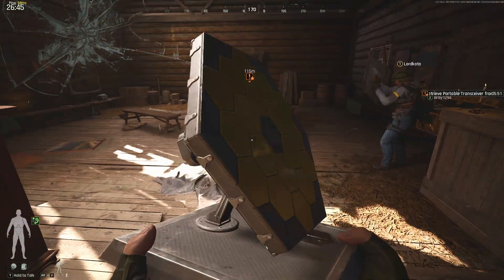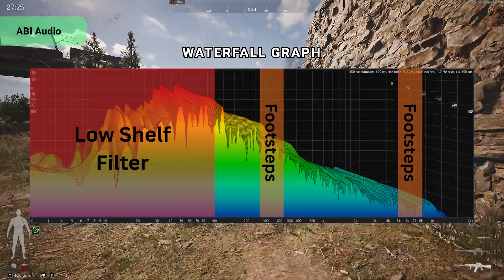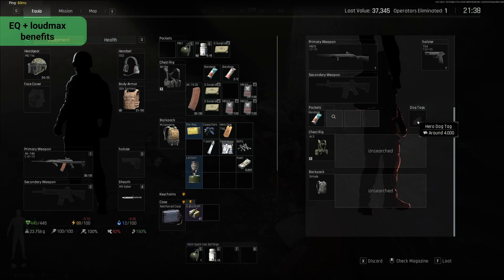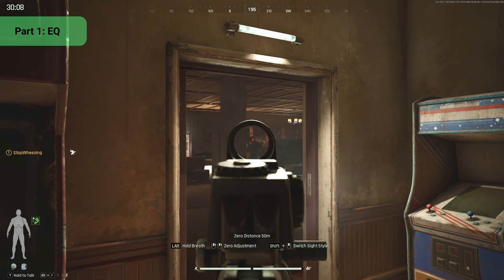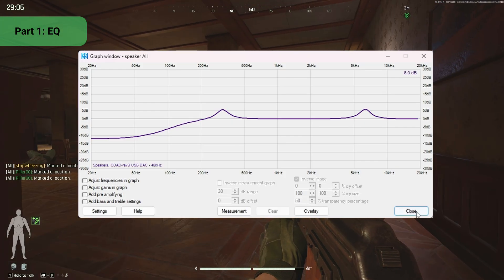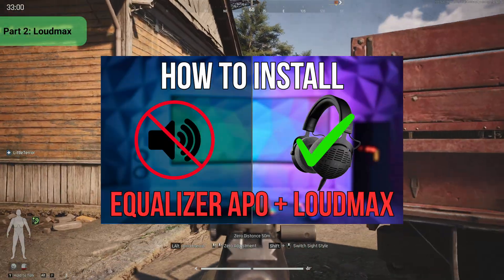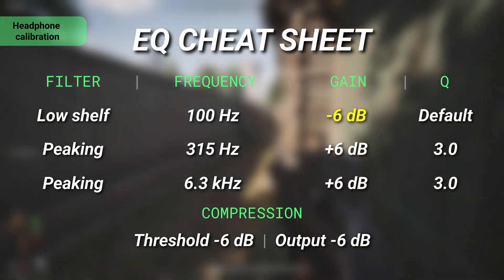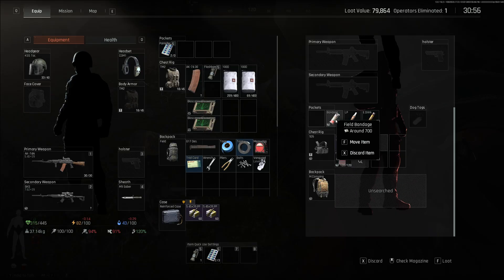Arena Breakout Infinite: How to Hear Footsteps (Advanced EQ + Compression)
Master your Arena Breakout Infinite audio with this advanced Equalizer APO guide. We use EQ and Compression to create a competitive advantage, making enemy footsteps clear and easy to locate. This ABI audio setup greatly improves your sound to provide a tactical edge.

In this ABI audio tutorial, you will learn:
• Surgical EQ Adjustments: Boost the exact footstep frequencies and cut audio mud.
• Compression Settings: Balance your game audio to hear quiet players without deafening gunfire.
• Headphone Calibration: Fine-tune the audio settings for any gaming headset.
• Real-Game Testing: See the difference with direct before and after comparisons.

Timestamps:
0:00 Intro & EQ Cheat Sheet
0:18 ABI Audio: Footsteps
1:10 EQ clip: default vs eq + compression
2:03 EQ + compression benefits
3:05 Part 1: configure equalizer apo
4:31 Part 2: loudmax vst plugin
5:04 How to install equalizer apo + loudmax
5:16 Calibrating EQ for your headphones

Beyerdynamic DT 900 Pro X